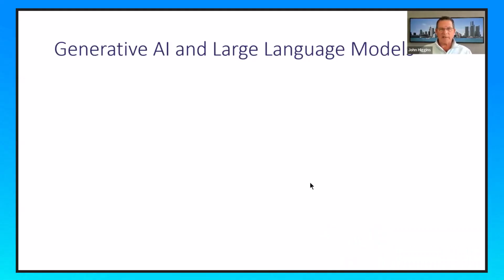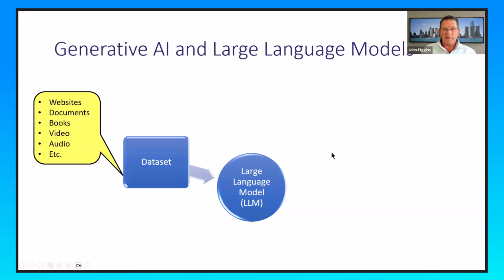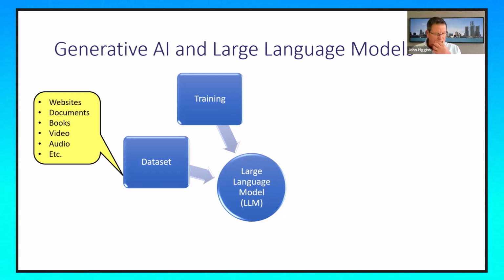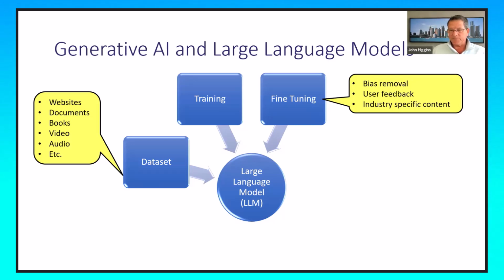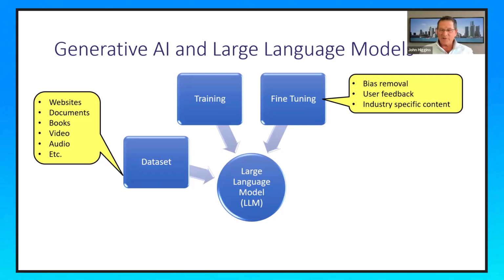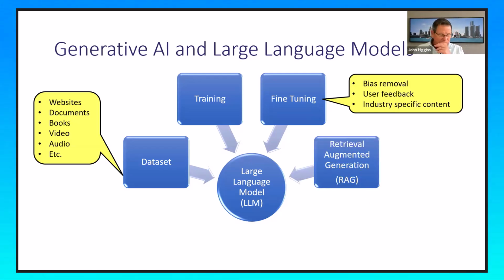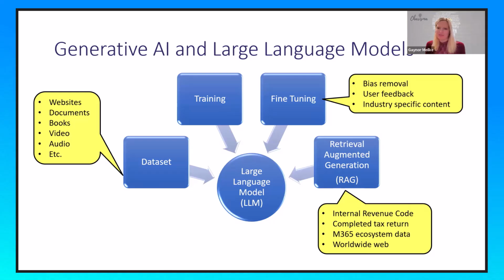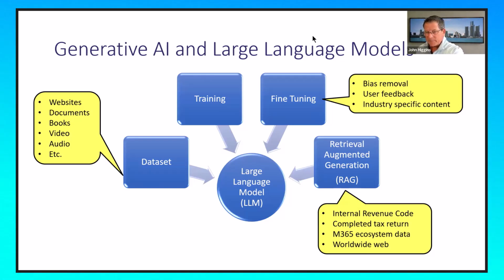Moving the Needle # 3 - Generative AI for Accountants Part 2.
The topic of today's episode is around large learning models and LLMs. John Higgins, CPA, and Gaynor Meilke, Chief Opportunity Officer at Charisma Ink answer these questions: what is an LLM and how does it apply to accounting?

Generative AI is built on the top of a foundation of what's called an LLM large language model. So I do a lot of presentations on this.

John will walk through how a large language model is built. And then we can talk about of course how it's used. When you have a large language model, and you have an application like chat GPT and the user interface is very simple. You type in a prompt.

What is it you want to ask it. And then that that prompt that you type in gets processed by the large language model and the large language model then generates that's why I call it generative AI. It generates a response.

It generates output back to you. So what's in that large language model. How is it how is it going about creating a response to my problem. It all starts the first point in making an LLM is to have a data set and a data set. And I'm going to use chat GPT as the example, but they all work and are developed in a very similar format but it just makes it just to kind of use that as the example. So when open AI, the makers of chat GPT created their large language model, they went out and they basically scraped the Internet for as much data as they could possibly get.

Now think about that. Think about how much data is out there on the worldwide web as a lot. You have website, you have digital documents, digital books, video, think of all the content just on YouTube alone in an audio, all the post and X, formerly Twitter, all the post and Facebook.

Now whether those, all that content is not necessarily part of chat GPT's large language model, but just to give you some perspective of the amount of data in the data set. When chat GPT was released in 2022, it had the equivalent of about, they call them tokens. So it's not actually exactly a one to one reference to a word, but they had 750 billion tokens.

You and I can kind of think of it as words, the equivalent of words in the data set, 750 billion written words that were scraped off the Internet. Within a year, when chat GPT came out of version four, they had a new data set. That data set was twice as large, 1.5 trillion words of content.

That's content in those various forms. Can you? So I have a question then, is it discriminating and what is screaming off the Internet? Like how is it scraping it off the Internet? Is it discriminating in terms of what's good and what's bad? No, it's just grabbing the information. Okay, just like you or I would grab the information when I have the websites, right? I mean, isn't that one of the challenges we have in society today? People are going out and they're just reading false information, but that's another topic for one of our videos.

So no, it's not discriminating. It's just pulling the content off. Well, I shouldn't let me get I'm going to kind of come back to your answer your question a little bit more effectively.

You have this big, that's what they call large, big set of data and we call it data set, not a database. As CPAs, we're accustomed to working with databases, very structured data, right, columns and rows of data. Like in our accounting systems, our sales, transaction files and such.

This is not structured data. This is unstructured data in different forms. That's why they call it multimodal, multimodal. It can understand or accept video, audio, text and so on. So that's the starting point. You have this big data set.

And then what happens is it gets trained. What does that mean? Well, this is where the really sophisticated software technology comes into play that in the case of OpenAI with chat GPT, they have these very sophisticated algorithms that are just analyzing that data set.

And so then what happens is when you put in your words in your prompt, it processes them against the data set against the large language model. All it's doing is predicting the response.

If you ever use one of these applications, you know, at the end of the output, it has thumbs up or thumbs down. So if you think that you typed in a prompt and you got out with that was not really that good, you put the thumb down. It takes that and goes back and tries to figure out why it gave a bad response to the input.

And then the third example of trained fine tuning is industry specific content. So kind of gets back to your point about it can really give you bad results for something about a tax compliance issue or whatever. Well, you could take an LLM and this is happening as we speak there.

Now we're seeing this go to the next generation where, where companies are taking this in there like they're kind of white labeling a version of say chat GPT's LLM.